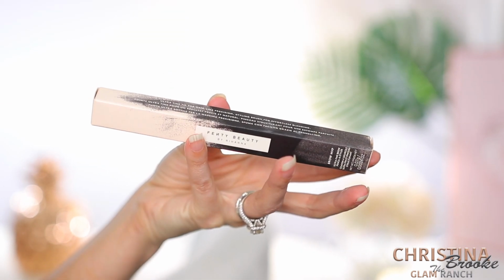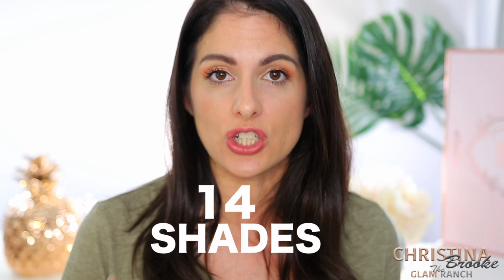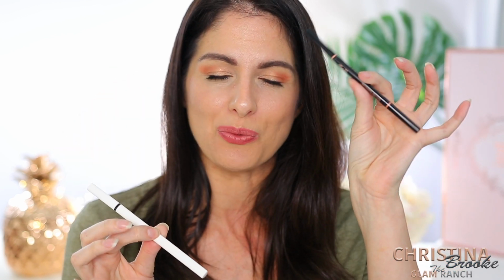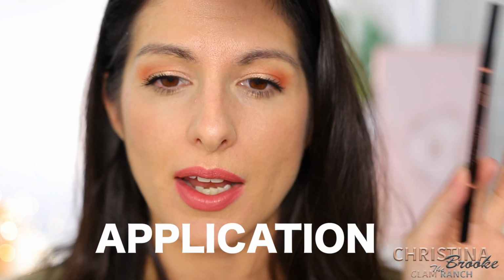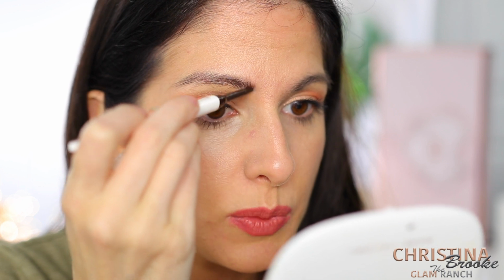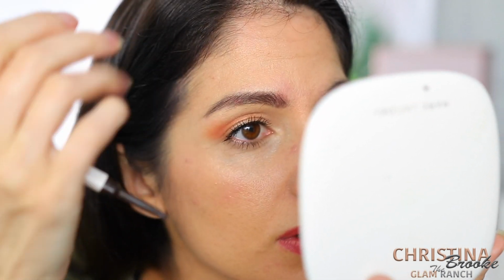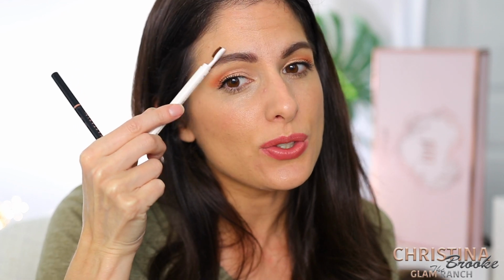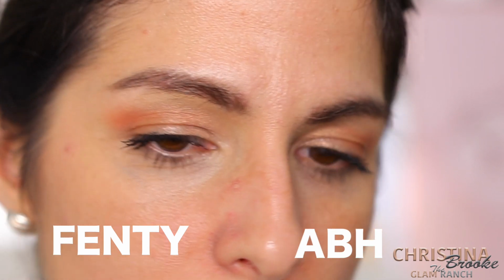NEW! FENTY BROW MVP eyebrow pencil VS ABH Brow Wiz! How do they compare?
Fenty just released their new Eyebrow Pencil the BROW MVP! How does this brow pencil compare to the Anastasia Beverly Hills Brow Wiz? Lets compare the two products with a full days wear test!

→❤︎PRODUCTS MENTIONED❤︎←

❤︎ FENTY BEAUTY BY RIHANNA - BLACK BROWN MY COLOR
Brow MVP Ultra Fine Brow Pencil & Styler

❤︎ ANASTASIA BEVERLY HILLS - DARK BROWN MY COLOR
Brow Wiz

CODE: GLAMRANCH

→❤︎FAQS❤︎←
- Where did you get your gold, silver necklace -

TTYL
Christina Brooke